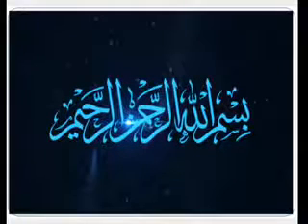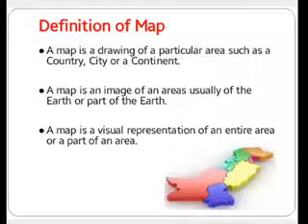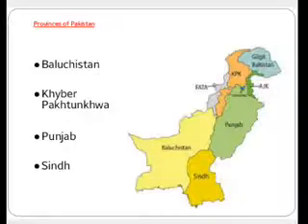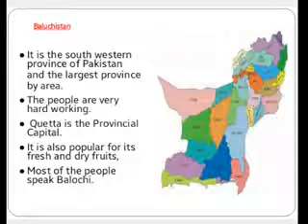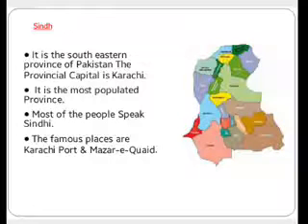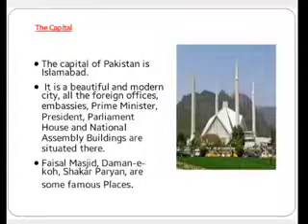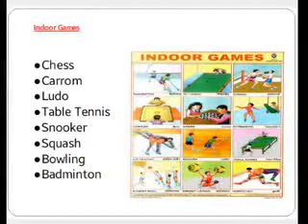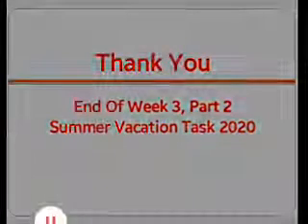S St 2, Week 3